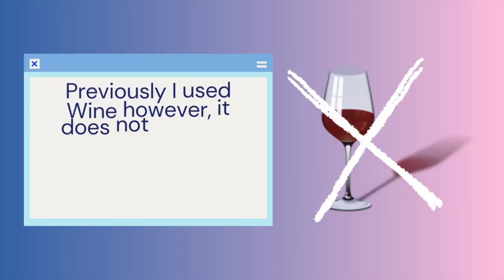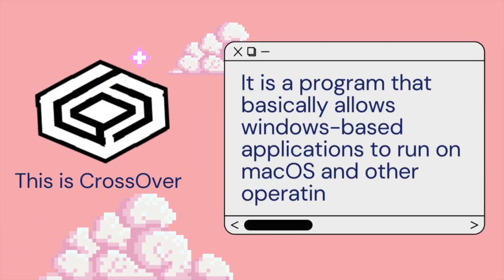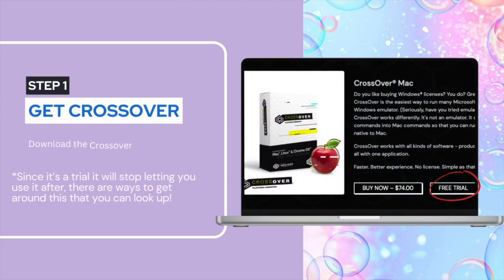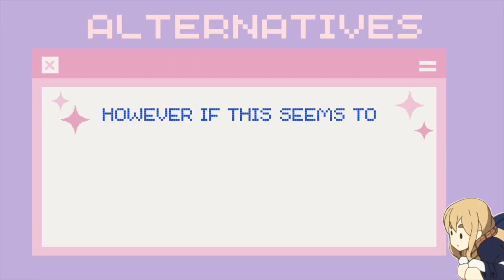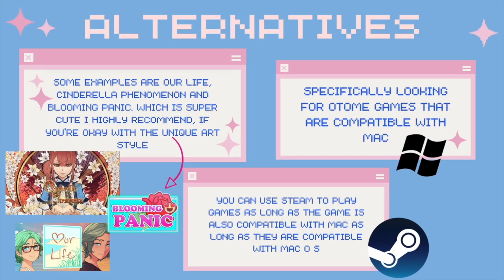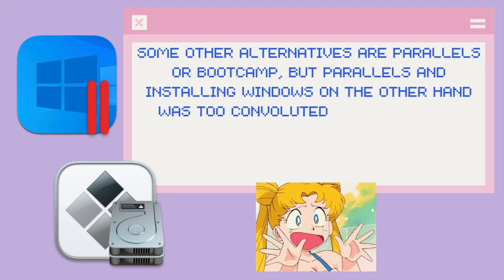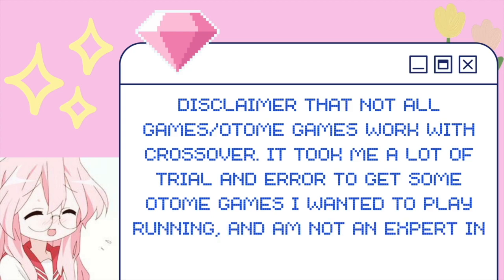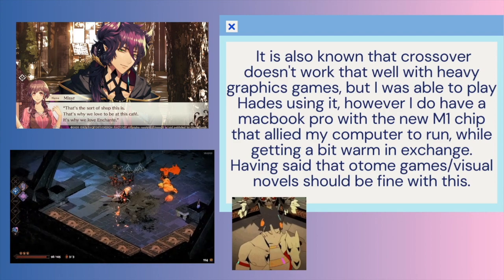Play PC Otome Games on Mac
Just wanted to spread the info on how to play otome games on Mac for all my Mac users out there! ^^